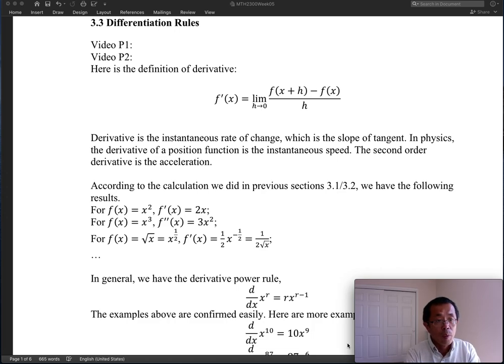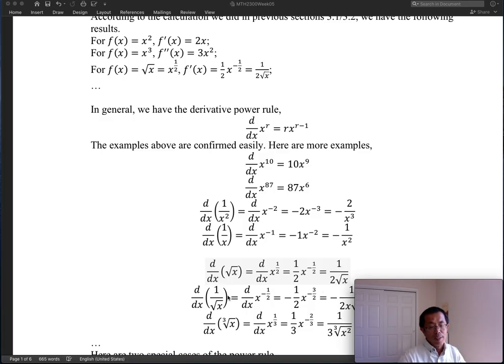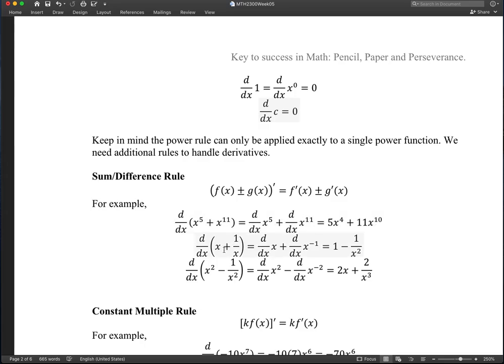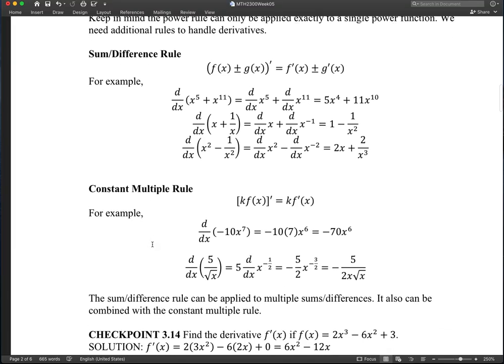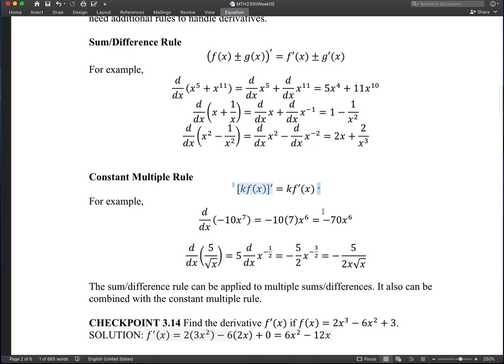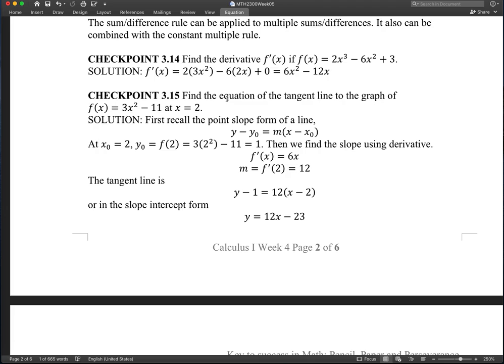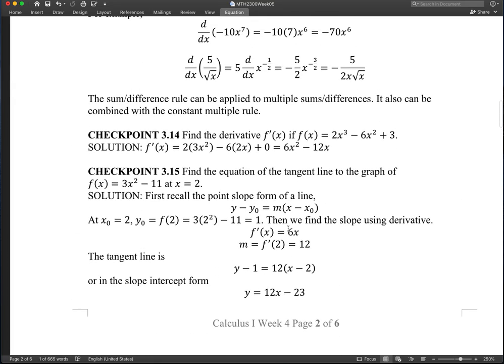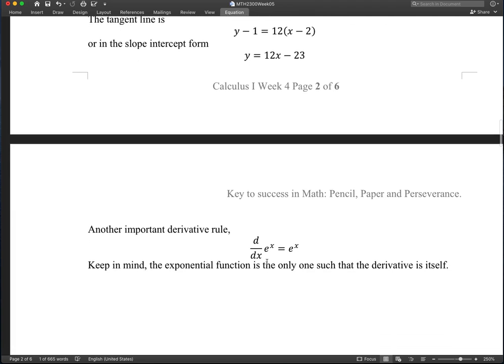C1_3_3RulesP2